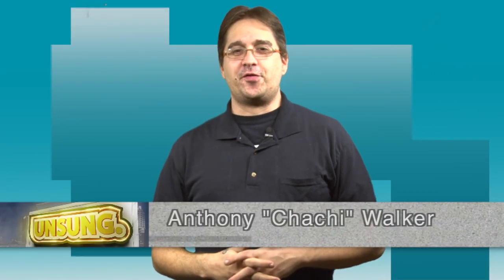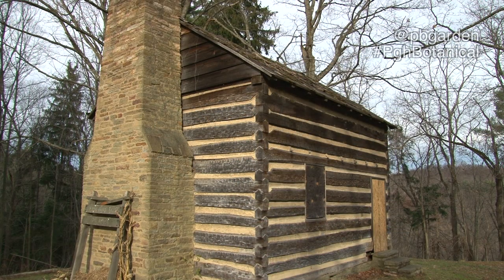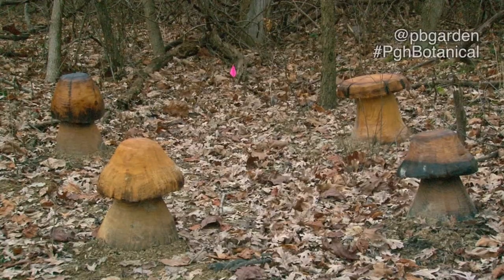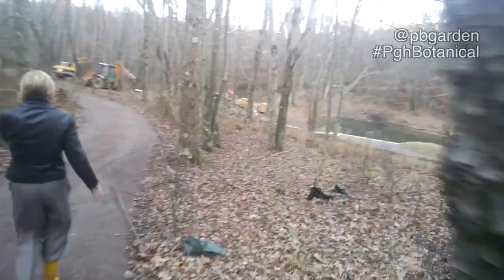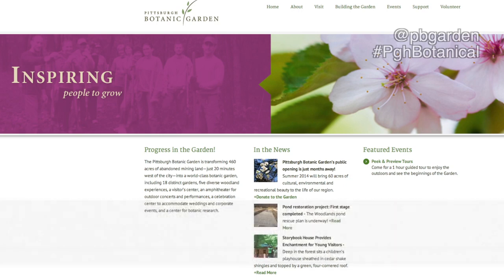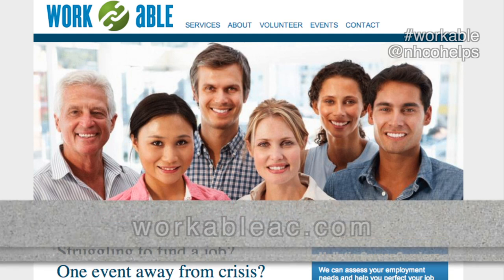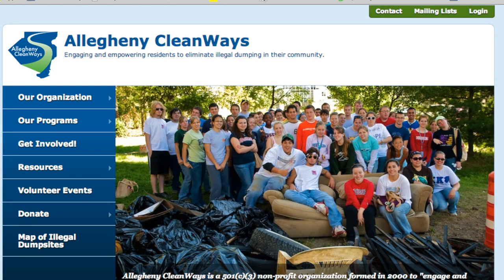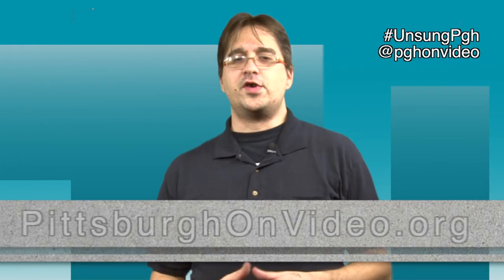Unsung 68: Pittsburgh Botanic Garden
Unsung 68: Pittsburgh Botanic GardensIn this episode of Unsung, we joined some tireless volunteers as we join Allegheny Cleanways and the Dumpbusters in action, and got a special tour of the new Pittsburgh Botanical Garden.  Plus, an Unsung favorite, North Hills Community Outreach checked in with a Workable story.

Follow the hashtags on the show for each story, or connect with Unsung on Twitter via @pghonvideo or using the hashtag unsungpgh !

"Unsung" is PittsburghOnVideo.org's first original programming developed exclusively for the site, made possible by The Pittsburgh Foundation. A big thanks to Mangtoons for the intro as well as Pittsburgh native artist Basick Sickness for contributing the theme track to the show. Please check out what they have going on at their respective sites. New episodes of Unsung are posted every two weeks on PittsburghOnVideo.org and SorgatronMedia.com, as well as extended interviews that didn't make it into the show in our Unsung Uncut videos!